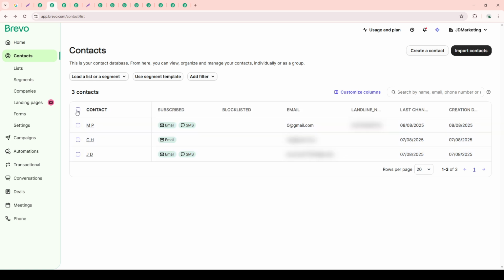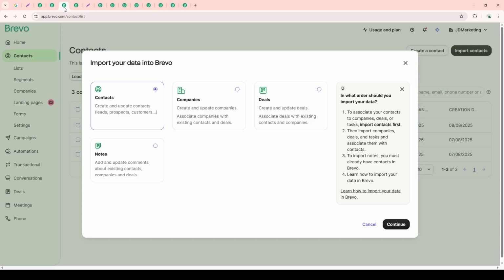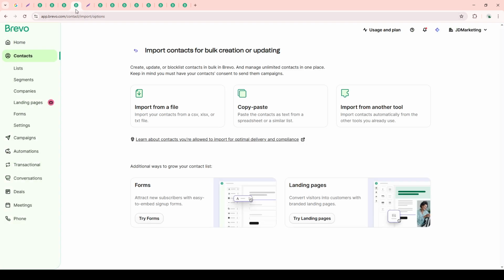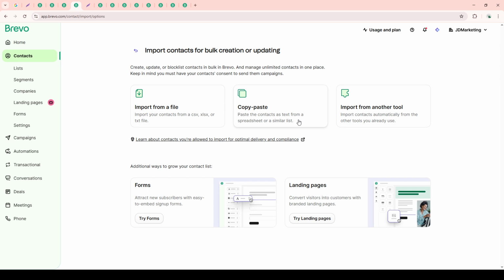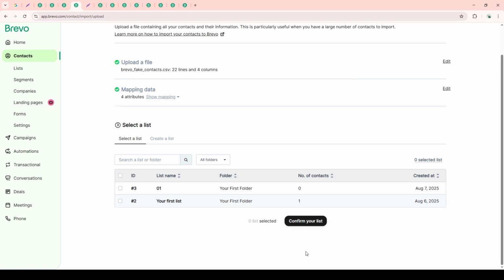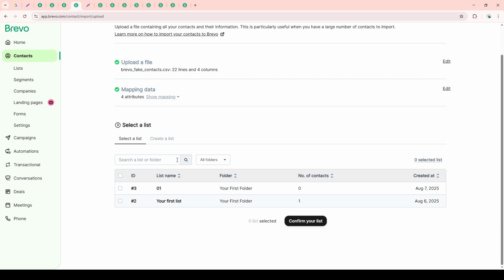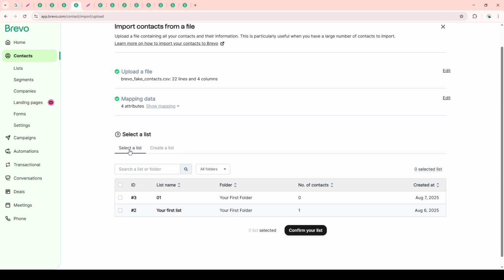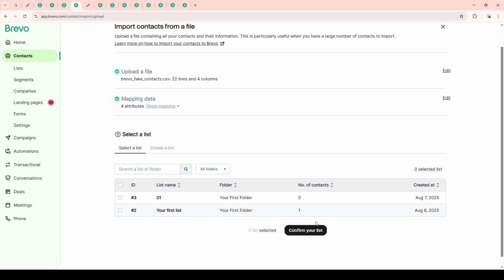How to Import Contacts in Brevo [2026 Full Guide]